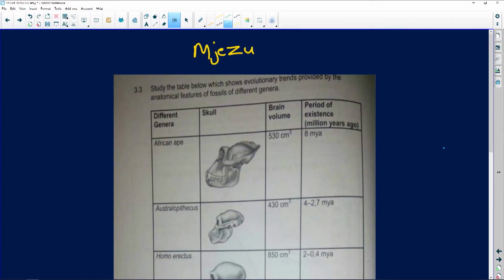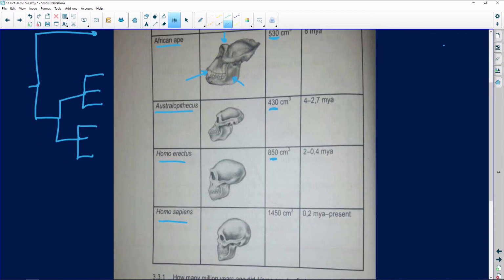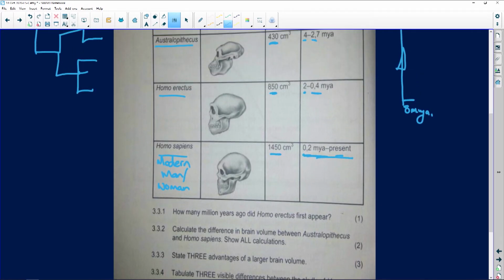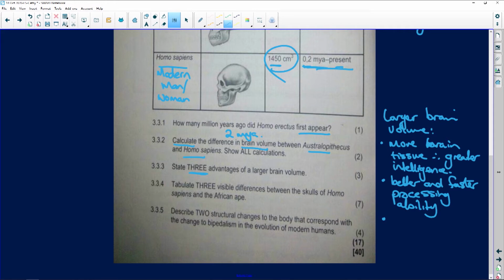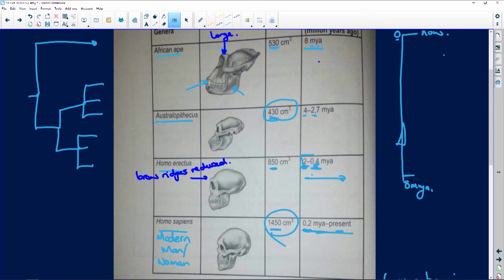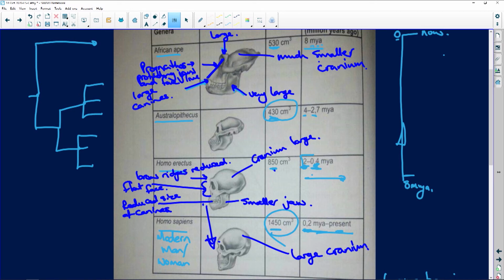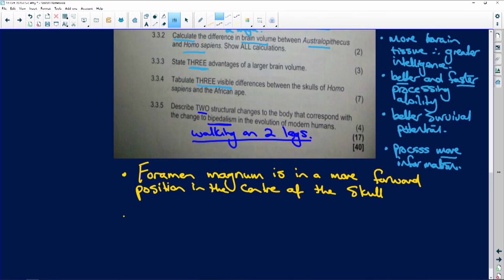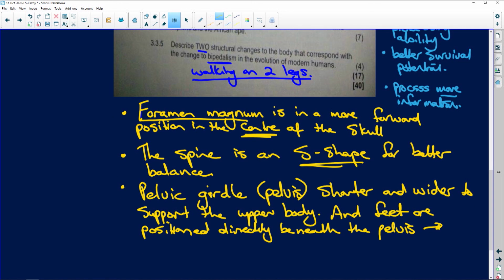Life Sciences 2020: Evolutionary Trends of Anatomical Features: Skull Genera and Brain Volume